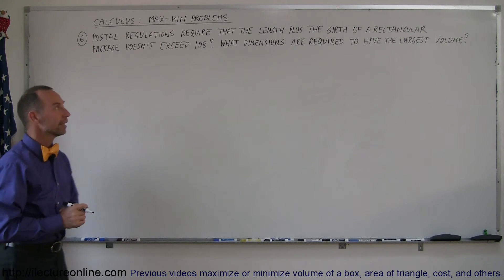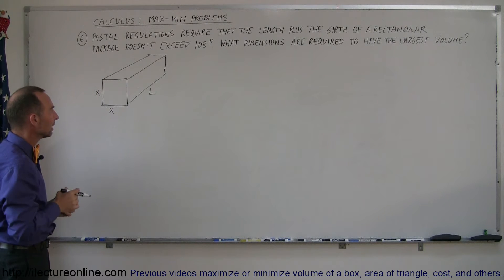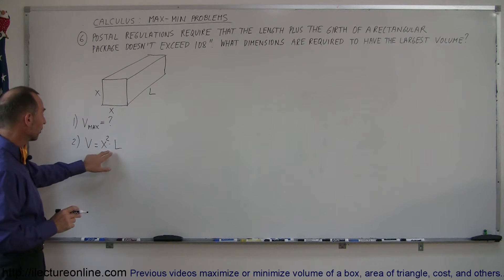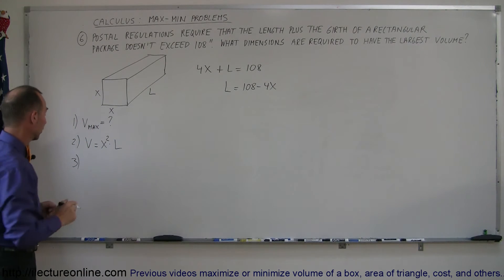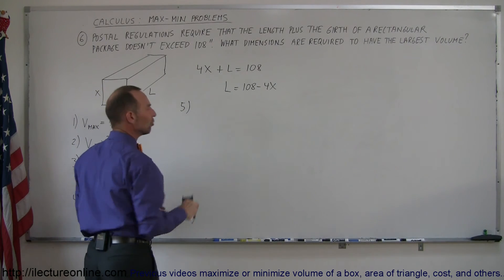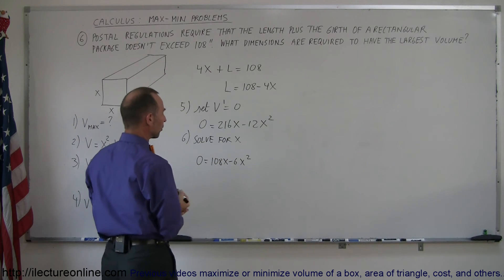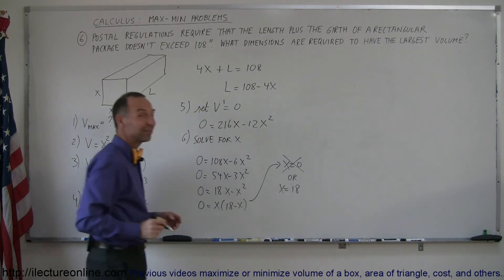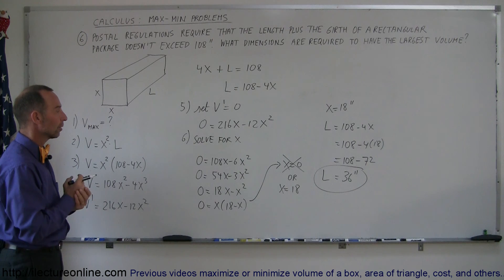Calculus 1: Max-Min Problems (6 of 30) Largest Rectangular Package Volume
Question:  Postal regulations required that the length plus the girth of a rectangular package doesn't exceed 108".  What dimensions are required to have the largest volume?